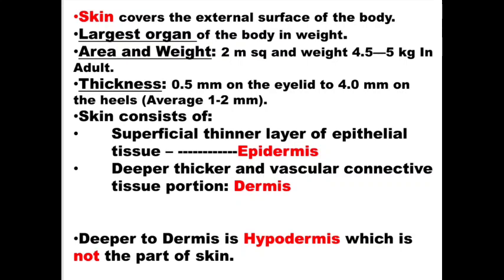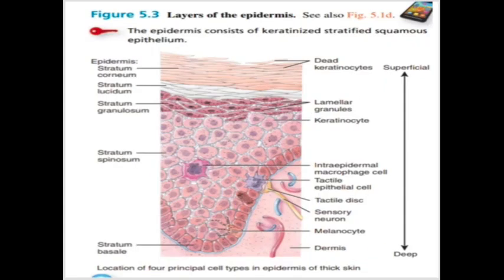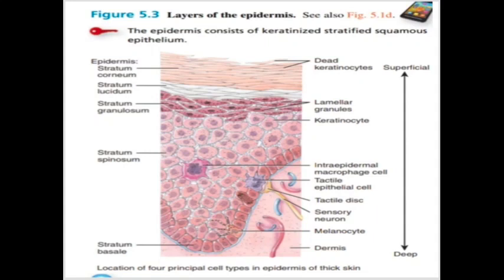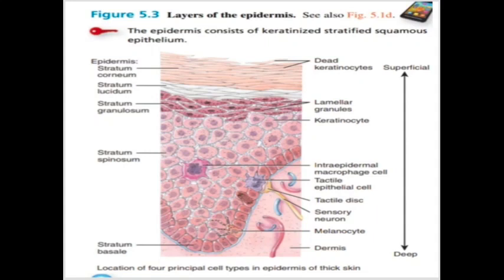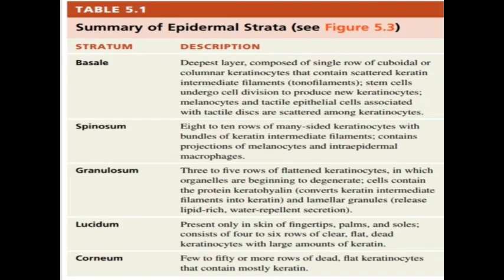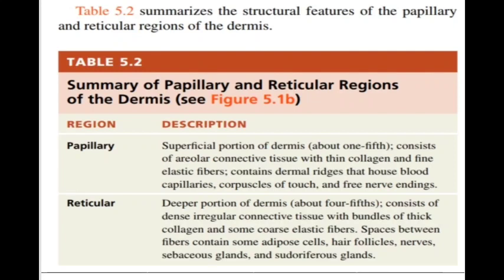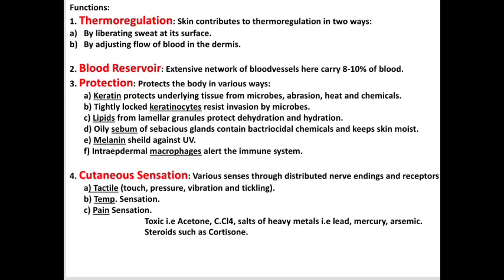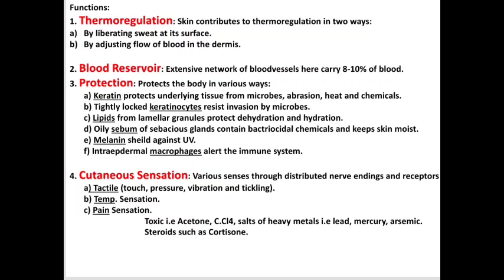Integument: Structure and Functions by Astt. Prof. Imteyaz Ahmed GDC Doda. (Shaheem Baba)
The vedio covers str. of Integument in detail and its functions. It's important to mention here that most of the figures shown in slides have been taken from Animal physiology by Tortora.